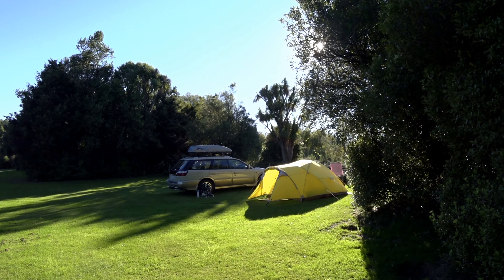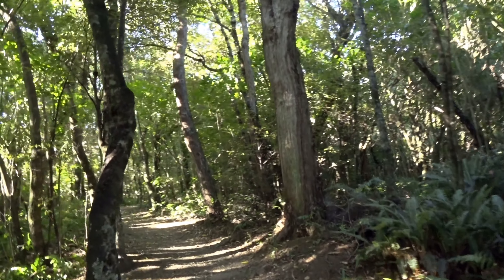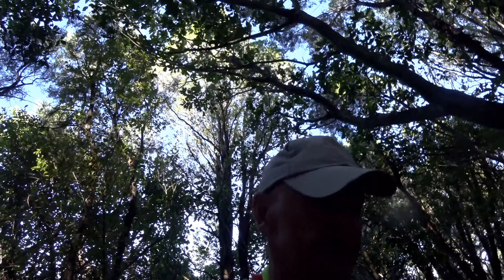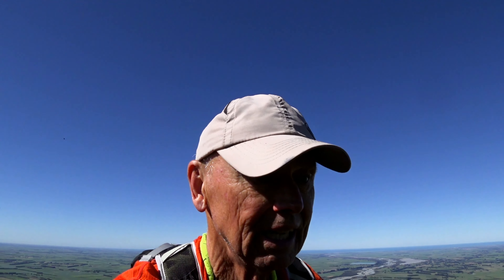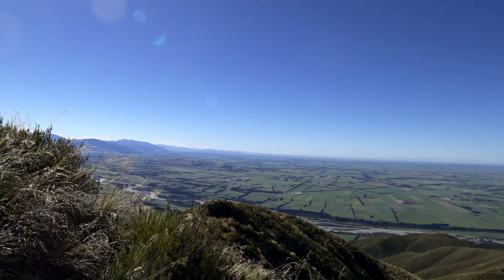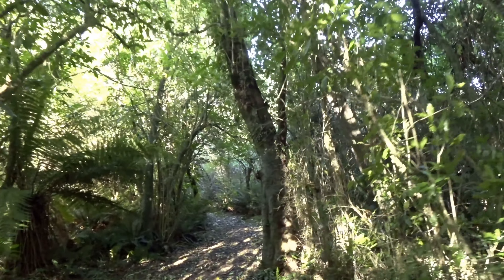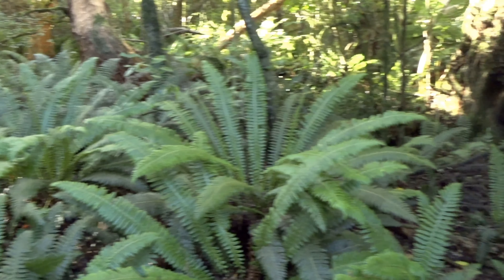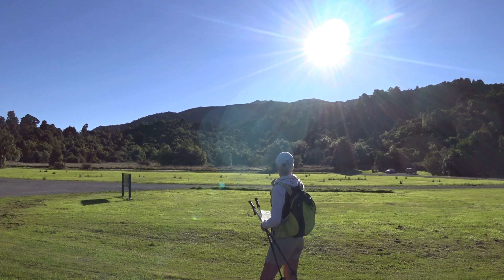Our hike up Little Mt Peel, 2019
The Peel Forest Park Scenic Reserve is located 23 km north of Geraldine in South Canterbury,  New Zealand.  It is the home of many giant podcarp trees, totara and kahikatea being the most common.  Little Mt Peel is 1311metres and is a great day hike offering fantastic views of the Rangitata River, Canterbury Plains and the Pacific Ocean.
There is a great DOC campground and pretty little community church.